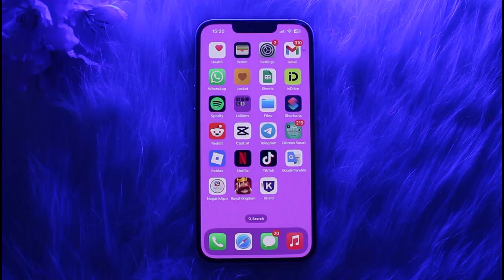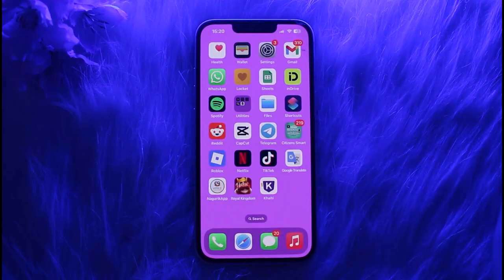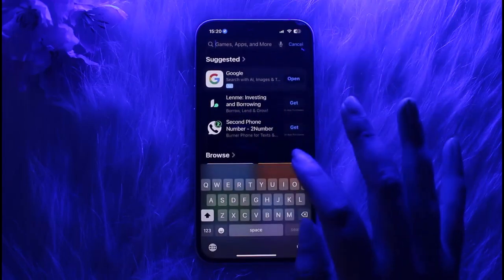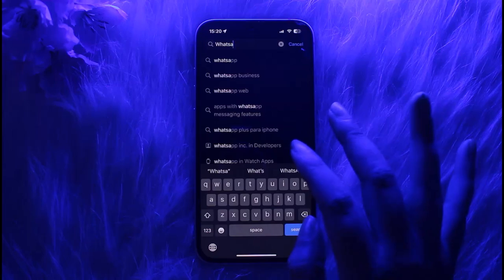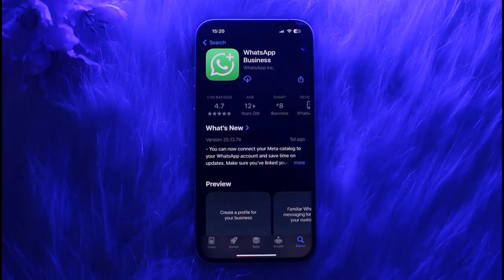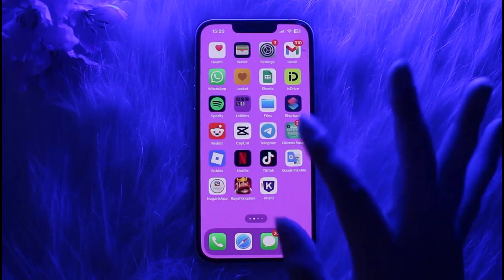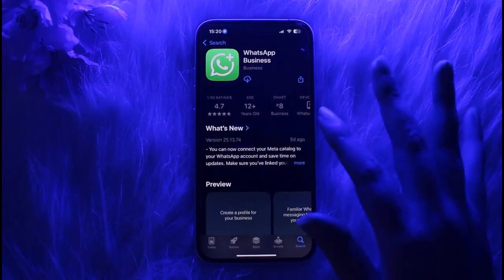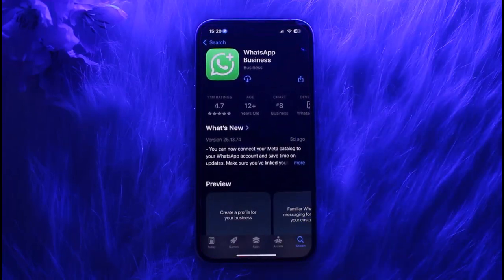How to use Two WhatsApp Account on iPhone !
In this video I’ll show you how to run two separate WhatsApp accounts on a single iPhone without jailbreaking or installing unofficial software. Many people want to keep personal and work chats completely separate, but iOS only allows one instance of the standard WhatsApp Messenger app. By using WhatsApp Business alongside the regular WhatsApp app, you can register each with a different phone number or SIM, enjoy independent notifications, and maintain clear boundaries between personal conversations and professional messages. This solution works on any modern iPhone running iOS 15 or later, requires only two valid phone numbers, and preserves all of WhatsApp’s core features—chat, voice notes, voice and video calls, group messaging, and end-to-end encryption.

First, I walk you through signing in to your primary WhatsApp Messenger account as you normally would. If you haven’t already installed WhatsApp Messenger, download it from the App Store, launch the app, enter your personal number, verify via SMS, and complete your profile setup. Everything from chat backups on iCloud to notification preferences is covered, so you start from a clean slate. Next, I explain how to download WhatsApp Business, which is a free app officially provided by WhatsApp for merchants and professionals. From the App Store, search for WhatsApp Business, tap Get, and install it side by side with your existing Messenger app.

Once both apps are installed, you can sign in to WhatsApp Business with your second phone number—this could be a work line, a VoIP number that supports SMS, or any active SIM in a dual-SIM iPhone. I demonstrate how to verify the number using the standard SMS or call-back method, configure your business profile settings, and customize notifications so you never miss an important message. I also cover how to set distinct wallpapers, notification tones, and automatic greeting messages in WhatsApp Business to differentiate it visually and audibly from your personal account.

To keep both accounts synchronized and backed up, I show you how to enable automatic iCloud backups separately for each app. You’ll learn the best practices for exporting chat history, restoring backups when you switch phones, and troubleshooting common issues like verification failures or notification overlaps. Finally, I offer tips on using Siri shortcuts and the iOS widget screen to access each app quickly, and discuss alternative approaches such as using a secondary iPad or a third-party parallel-app service if you ever need a third account.

With these simple steps, you’ll be running parallel WhatsApp accounts effortlessly, allowing you to manage personal and professional conversations in one device without hassle. Try it out today and keep your communications organized and separate.